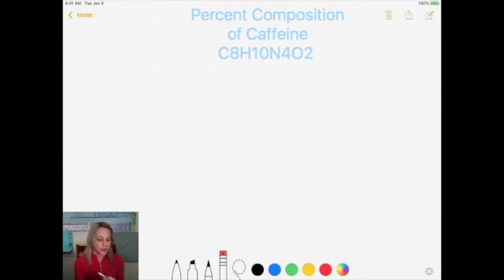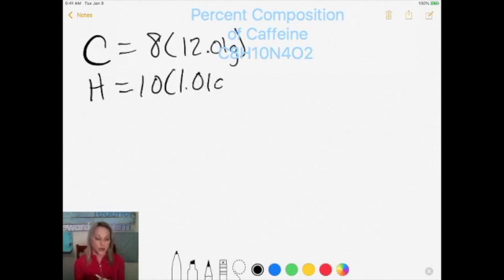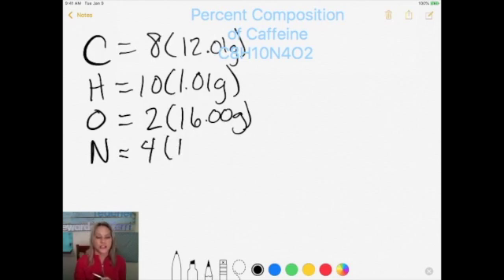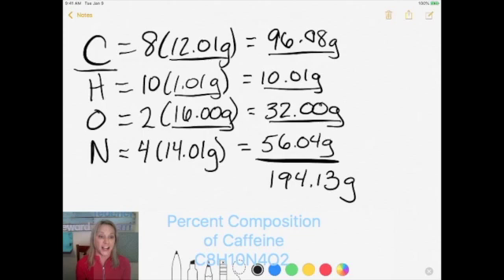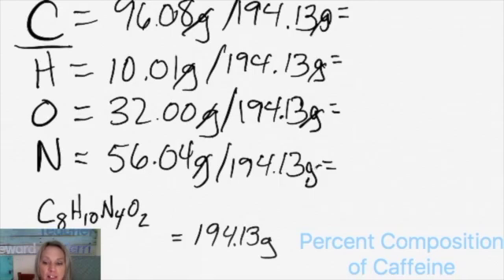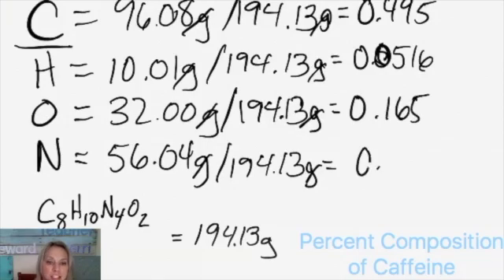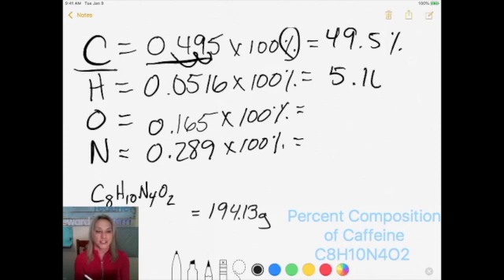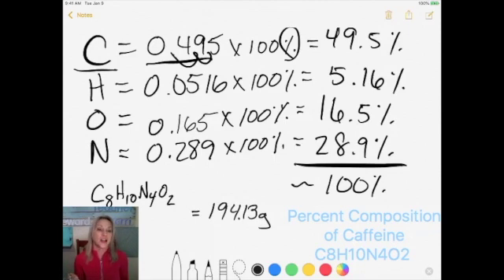Percent Composition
Percent Compostion of Compounds